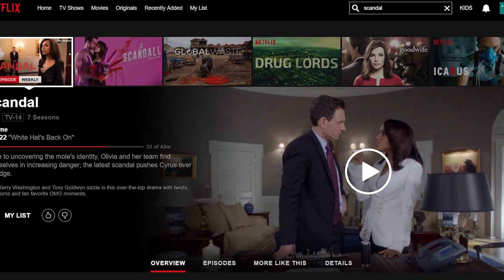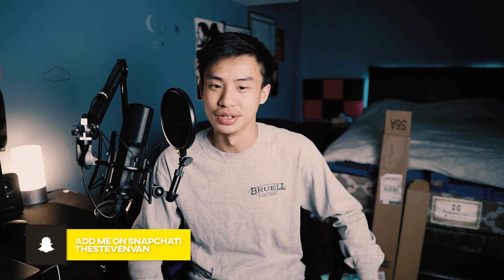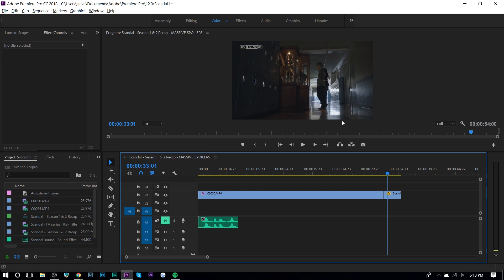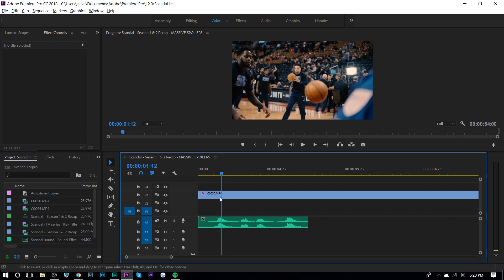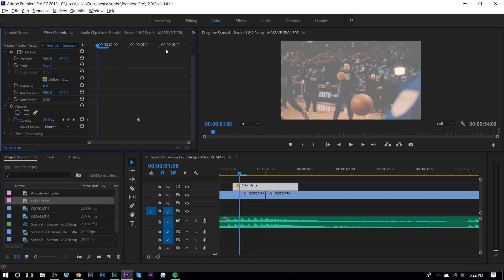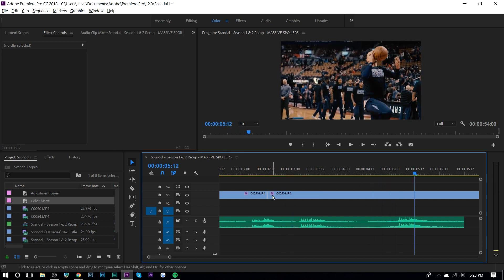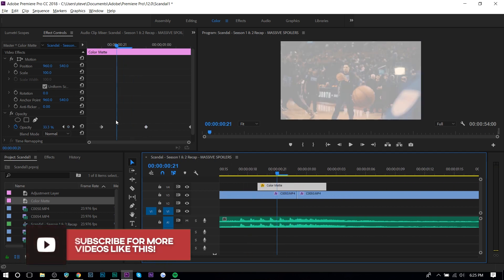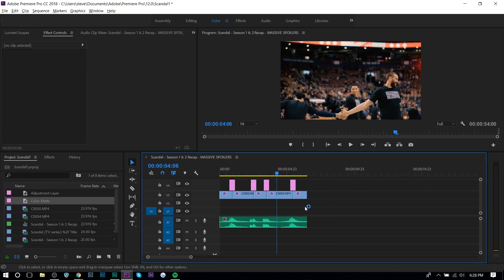Camera Shutter TRANSITION Effect! - Adobe Premiere Pro CC 2018 (Tutorial)